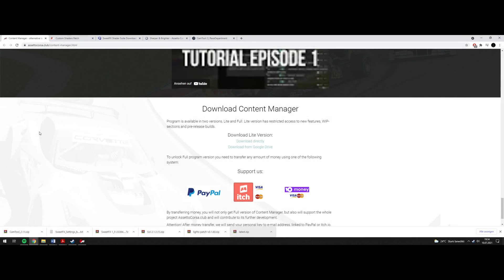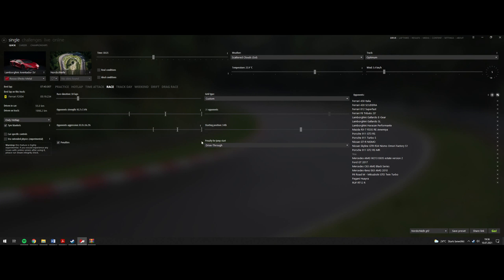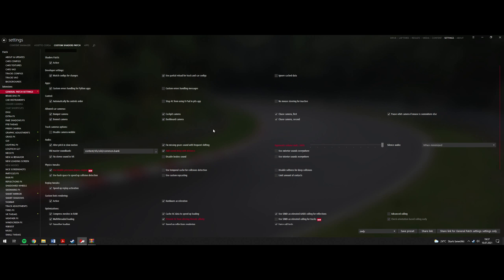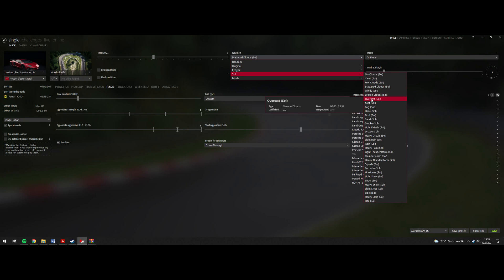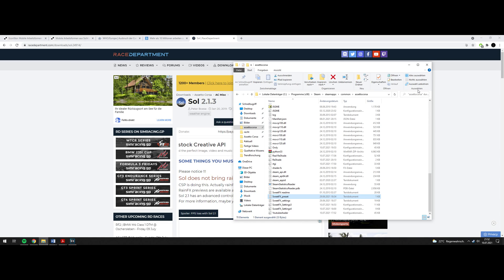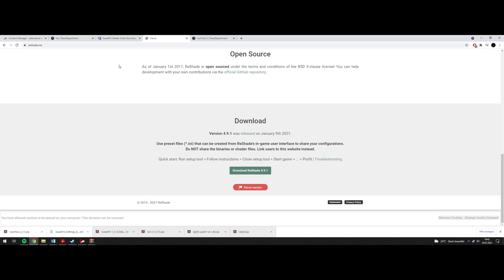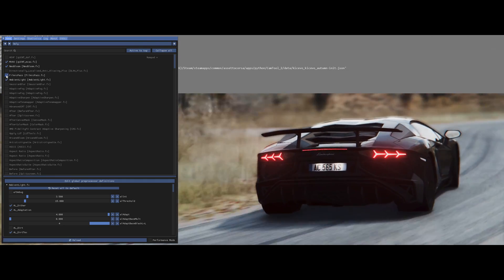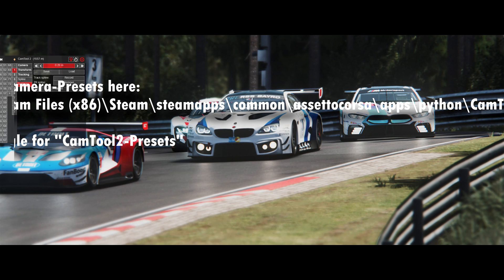Assetto Corsa Graphic Tutorial | Realistic Graphics | CM, CSP, SOL, ReShade, ppFilter + MY PRESETS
For this graphics you need:

My new and current Graphics:
All in one: Owly ppFilter, ReShade Presets, CM-Video-Preset etc. in this Folder:

Old, outdated:
Content Manager:

put here:
C:\Users\YOUR-NAME\AppData\Local\AcTools Content Manager\Presets\Custom Shaders Patch Presets

put here and change resolution in CM to your Screen:
C:\Users\YOUR-NAME\AppData\Local\AcTools Content Manager\Presets\Video Settings

or:
sol_color_neutral (included in the sol-pack from the link above)

0:00 - Intro
0:37 - Content Manager
2:19 - Custom Shaders Patch
3:50 - SOL
4:45 - SweetFX
6:48 - ReShade
9:21 - ppFilter